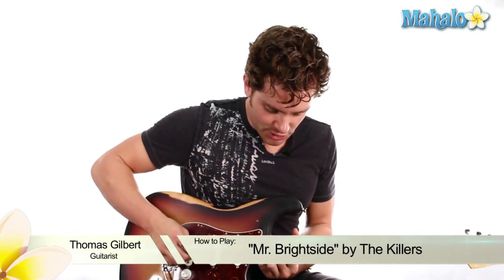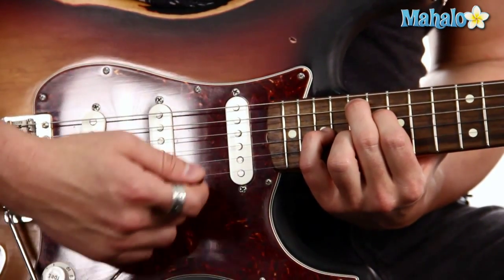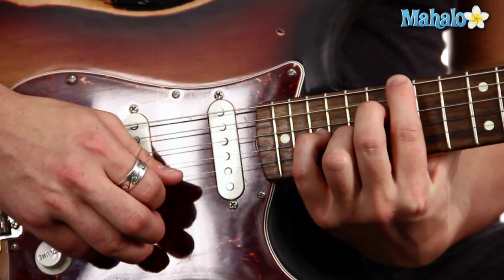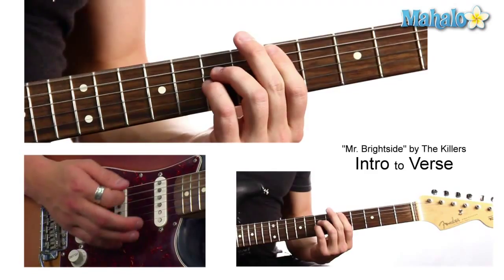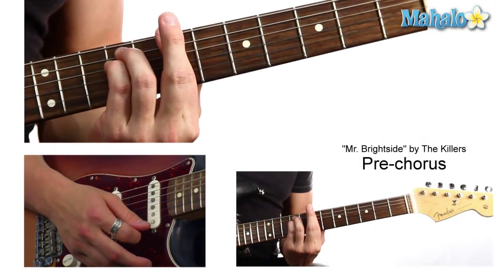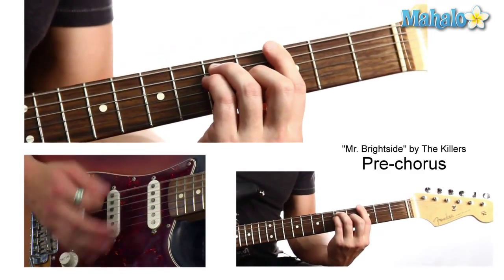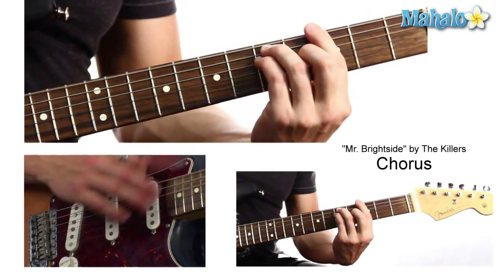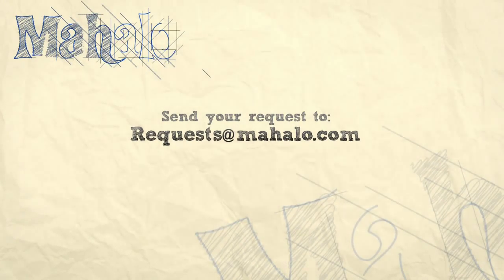How to Play "Mr. Brightside" by The Killers on Guitar